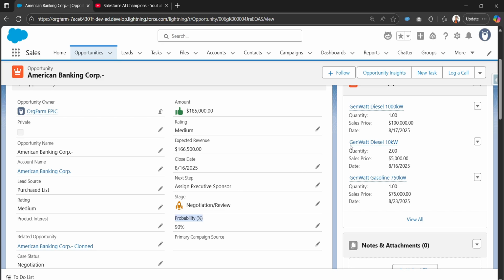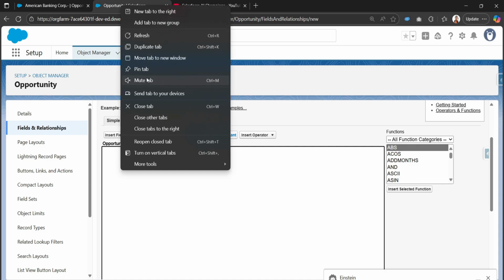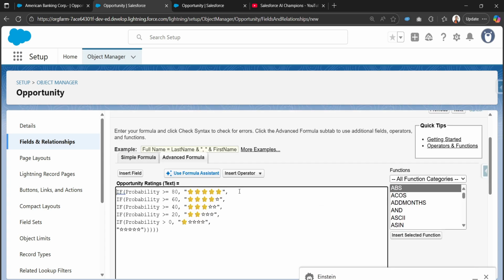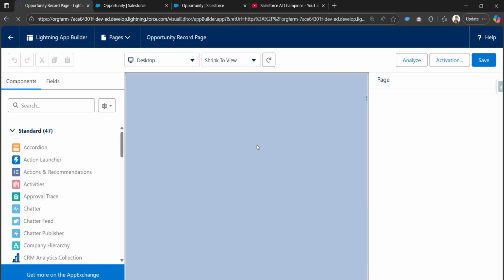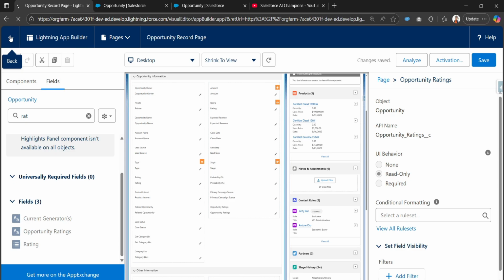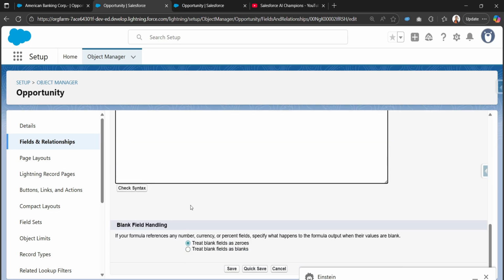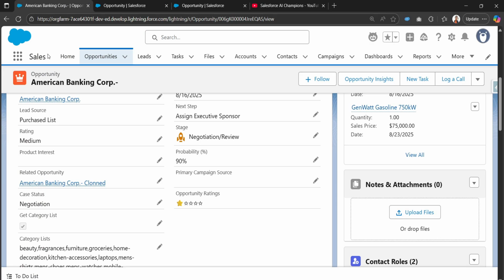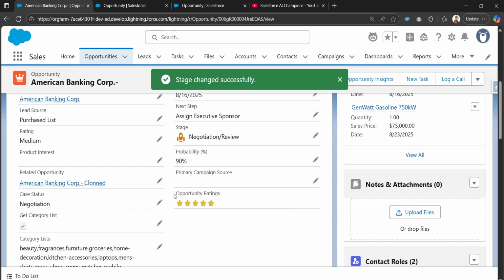OOTB18: HOW TO USE FORMULA ASSISTANT IN SALESFORCE 2025 || STAR RATING FORMULA FIELD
In this beginner-friendly Salesforce tutorial, learn how to use the Formula Assistant to create a dynamic star rating formula field in Salesforce based on the Opportunity Probability (%).

You’ll see step-by-step how to:
✅ Navigate to Setup → Object Manager → Opportunity → Fields & Relationships
✅ Create a new Formula Field (Text type)
✅ Use the Formula Assistant to insert logic and fields easily
✅ Build the following formula to display ⭐ ratings based on Probability:

💡 Perfect for:
Salesforce Admins, Developers, and anyone learning how to create and test formula fields visually using the Formula Assistant.

TIMESTAMPS:
0:00 - Introduction
0:50 - Creating a Formula Field in Opportunity Object
5:10 - Formula Assistant
6:00 - Testing and Previewing the Formula Output